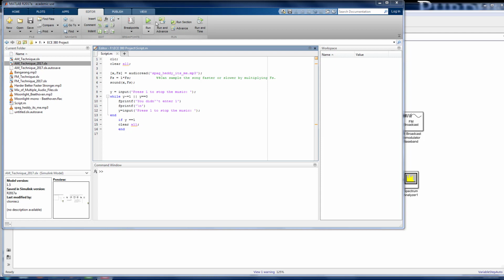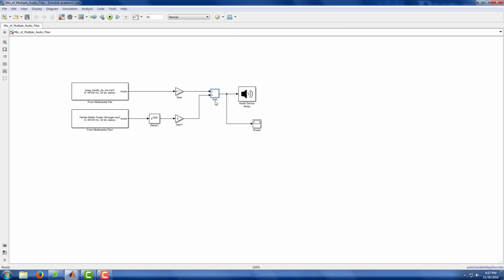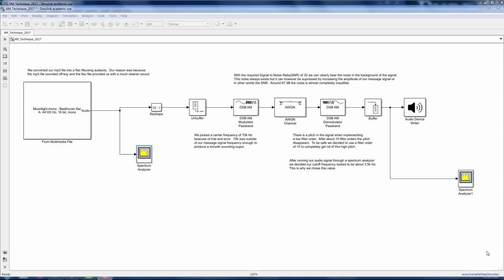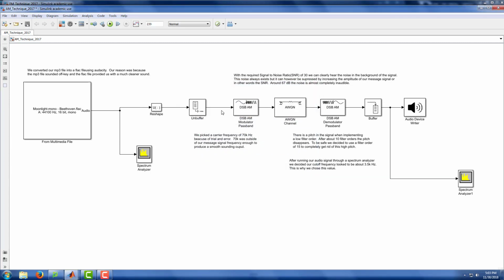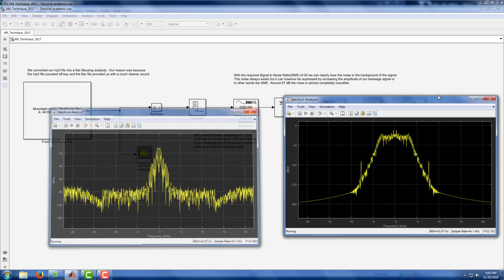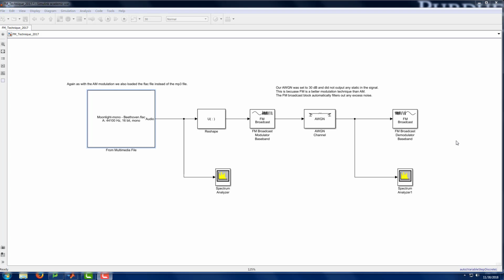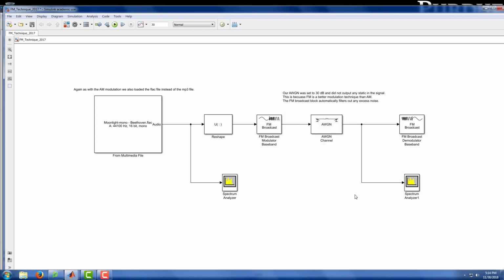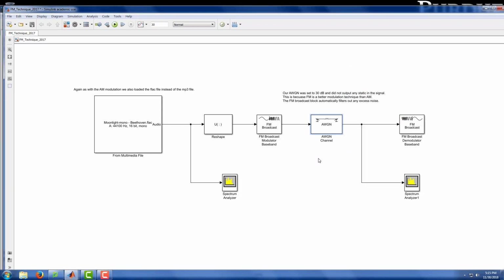Audio Input/Ouput in Simulink and Matlab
Just a little video to show how to import audio files into matlab and simulink